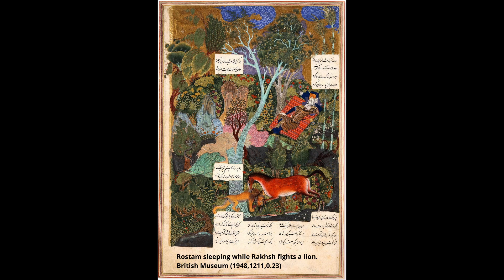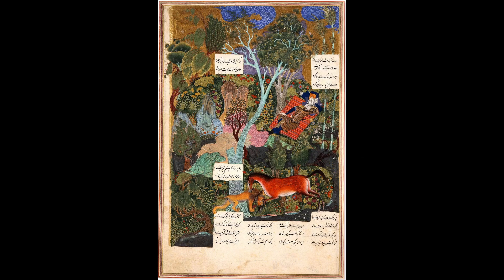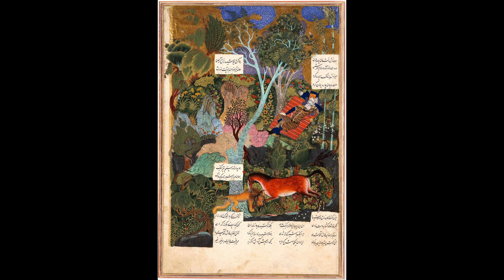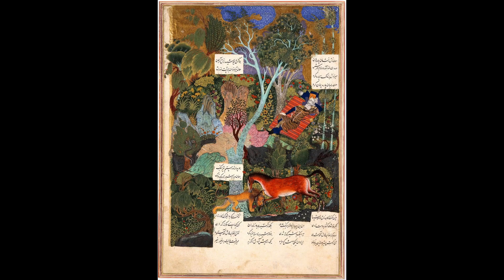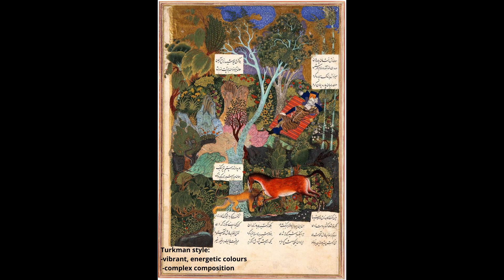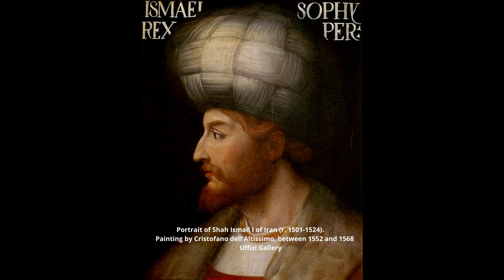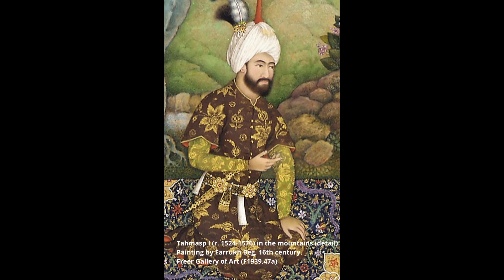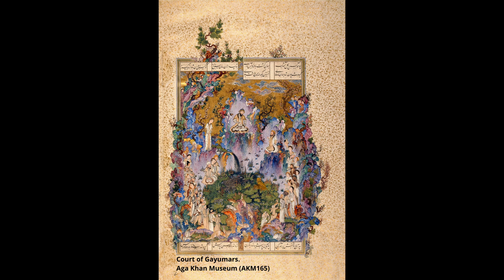Persian Art: Sultan Mohammed and the Perfect Synthesis of Turkman and Timurid style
Sultan Mohammed was a Persian miniaturist at the courts of shah Isma'il and Tahmasp. His work became a perfect synthesis of the Turkman and Timurid styles.

This is my first video of a series I call: "Along the Silk Road" shorts in which I briefly discuss a historical subject as opposed to my longer documentaries.